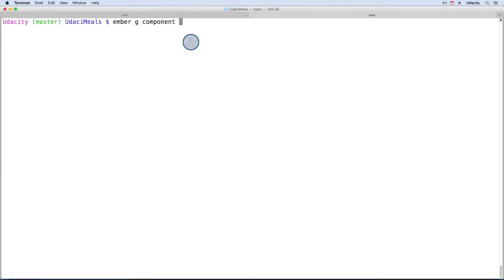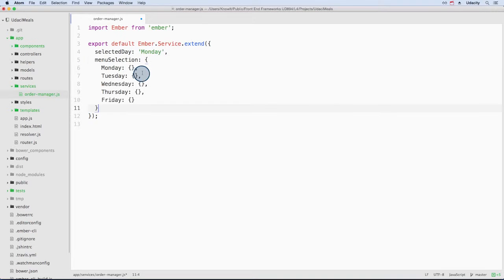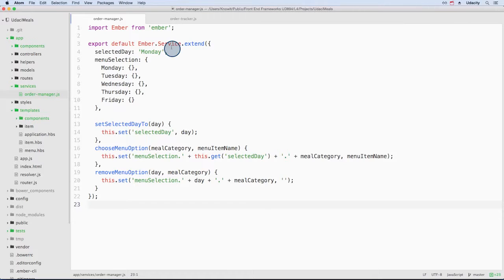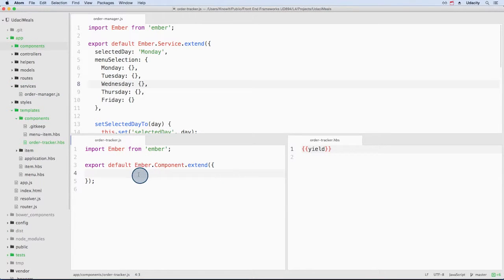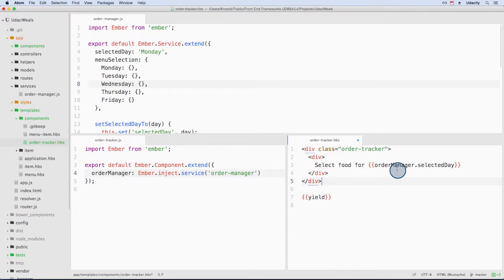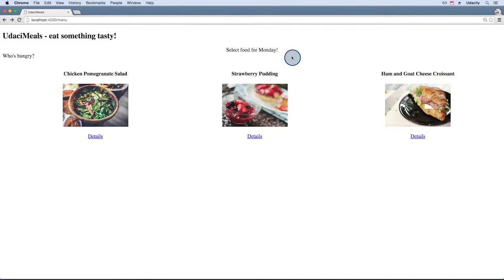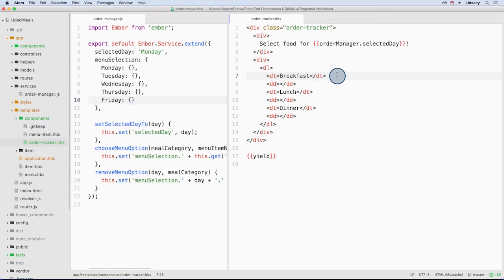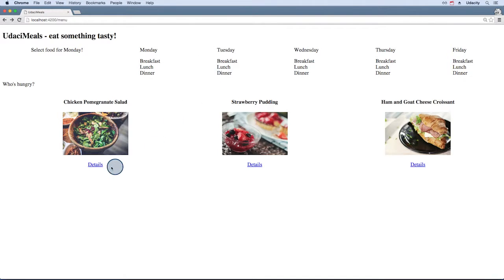Consuming a Service